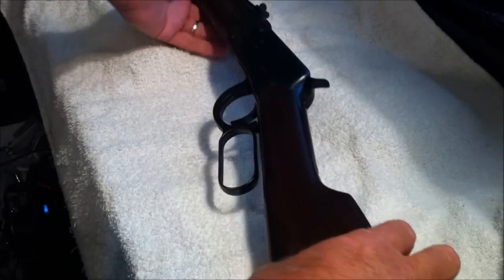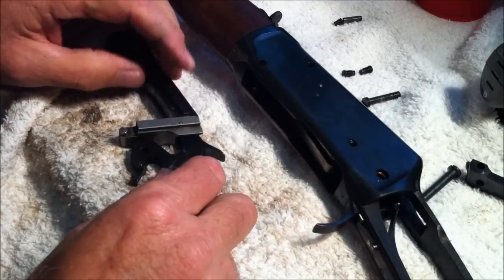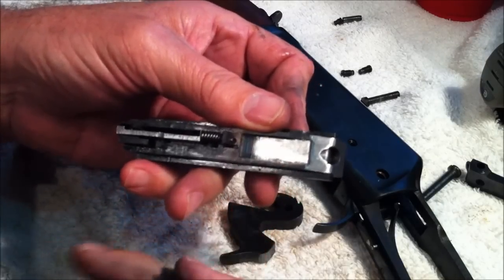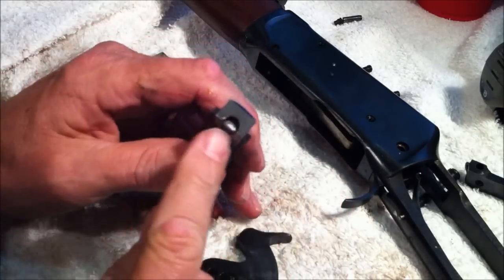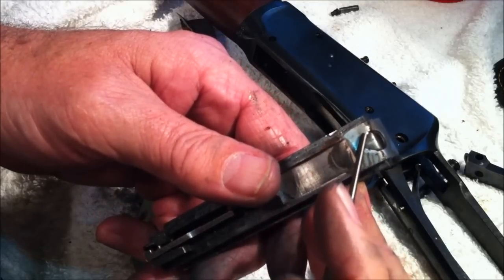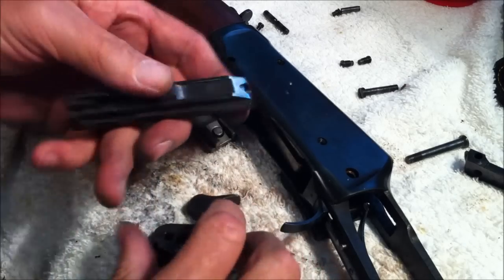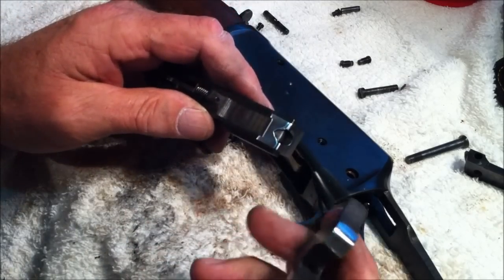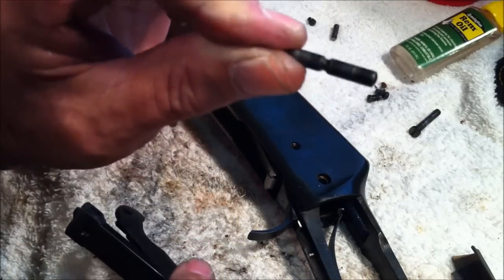Winchester 94 Improving stiff lever action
How I improved the very stiff lever action on my Pre 64 Winchester 94 30 WCF Winchester Center Fire This took me about two hours from start to finish. To find the birth year of your Winchester go